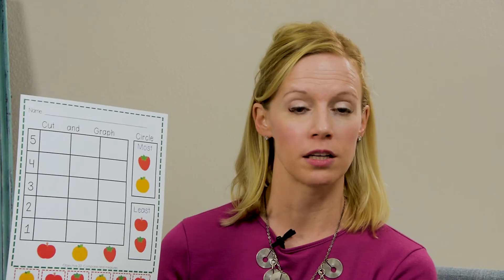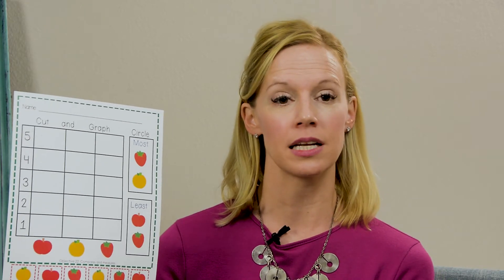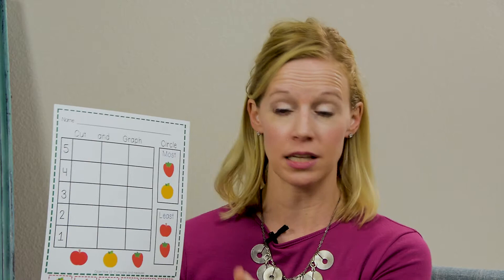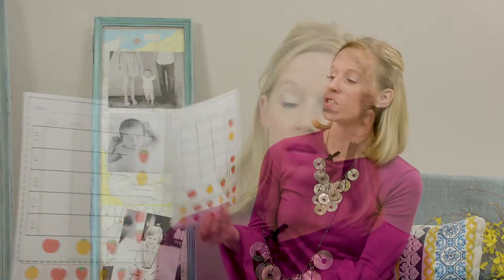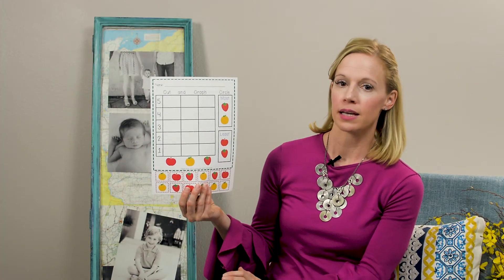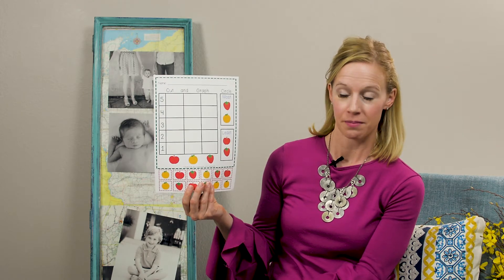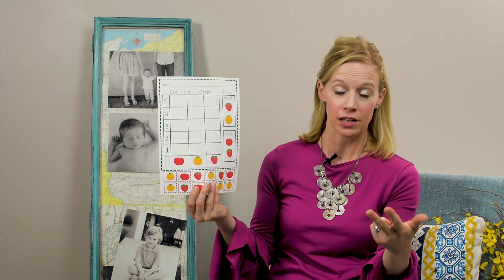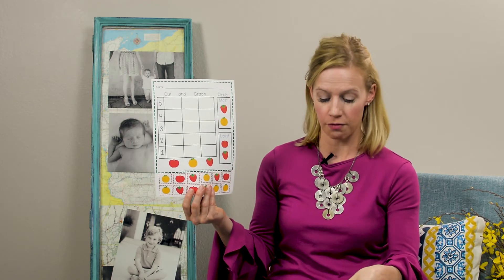"Graphing" Activity - How To Teach Preschool Graphing - Reading Corner Online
Graphing is a great way to both hone the sorting skills of your pre-schooler, as well as prepare them for Kindergarten standards. By sorting the images on a graph, it also helps them quantify (identify visually which has less and which has more.) The crossover from one to one correspondence to quantifying can take some time, but this is a very helpful tool in streamlining them in the right direction!